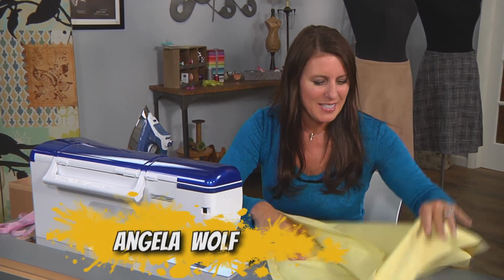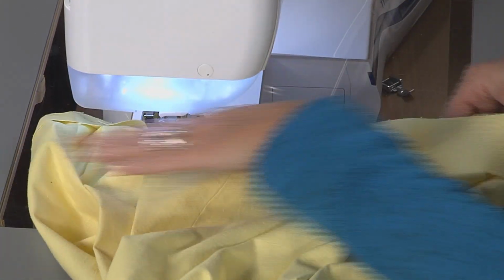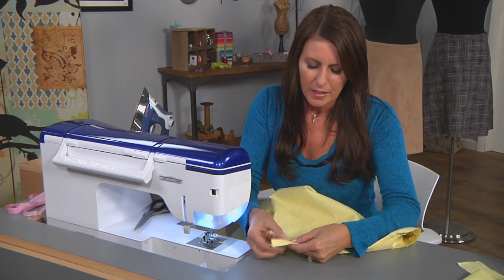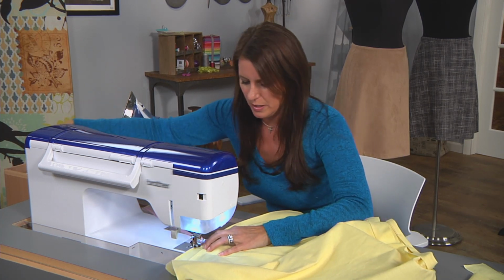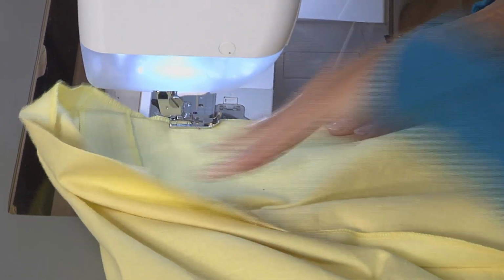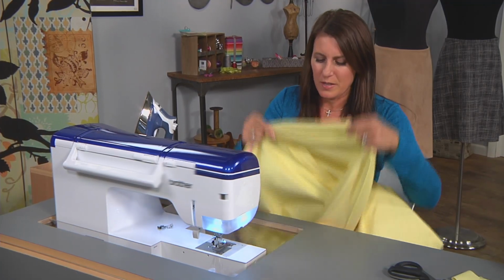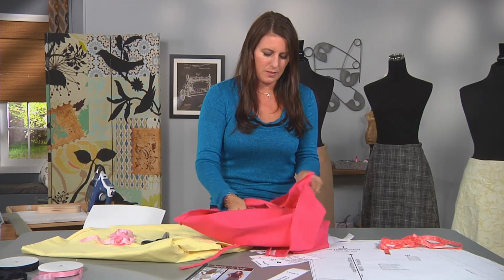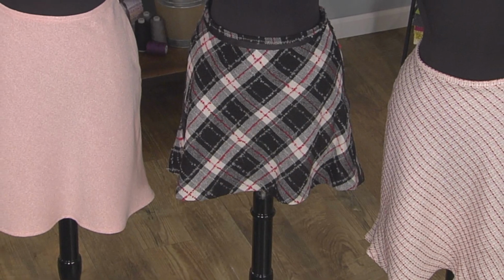Add waistband, zipper & hem to an A-line skirt on It’s Sew Easy Sew Along with Angela Wolf (1501-2)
Angela Wolf, It’s Sew Easy’s resident sewing expert, shows how to add a waistband, zipper and hem to an A line skirt in this episode Sew Along. Learn step by step in 8 lessons. Get ready to Be Your Own Sewing Super Hero on It’s Sew Easy Series 1500.